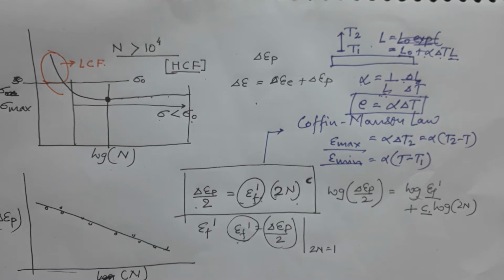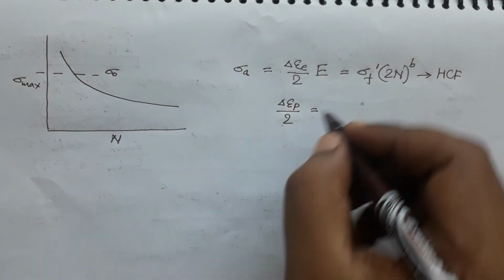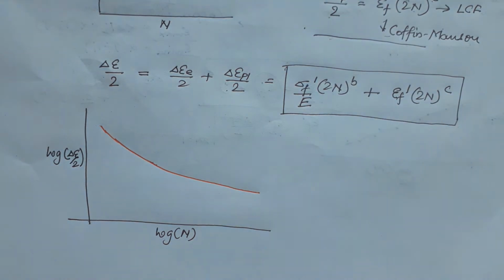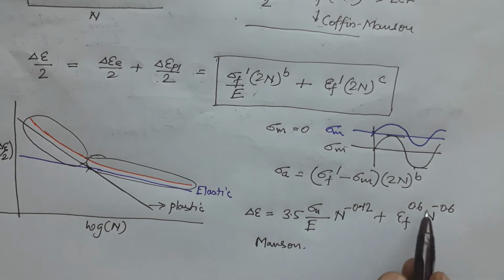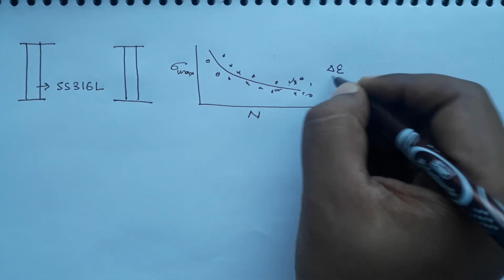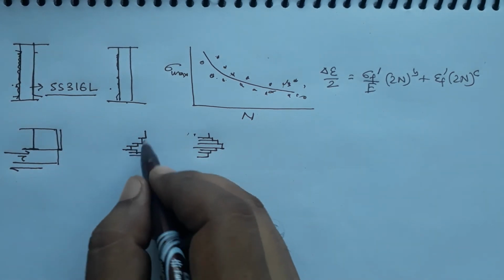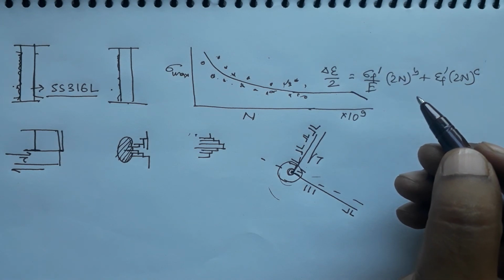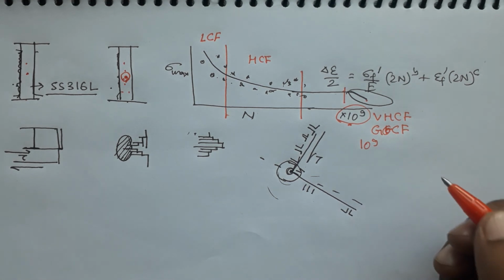MBT Lecture 35 Part 1 High cycle fatigue